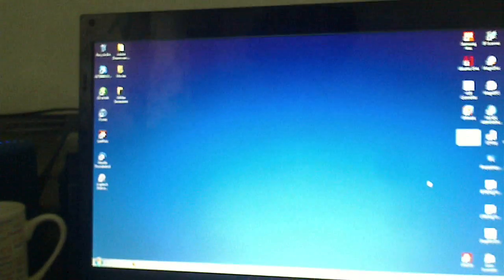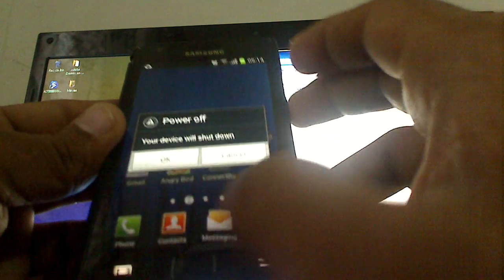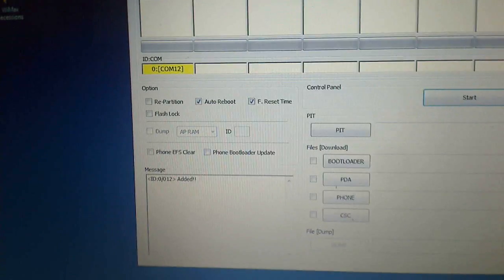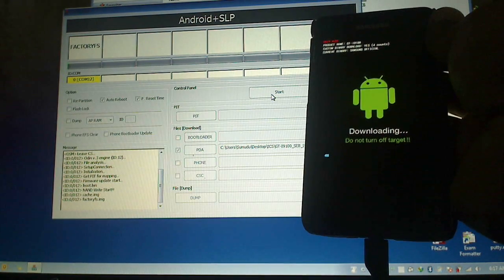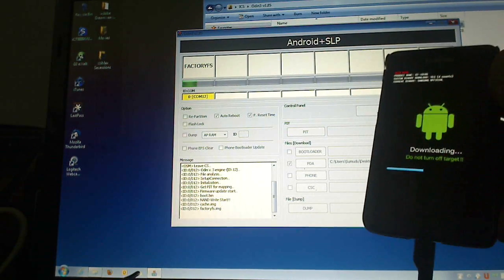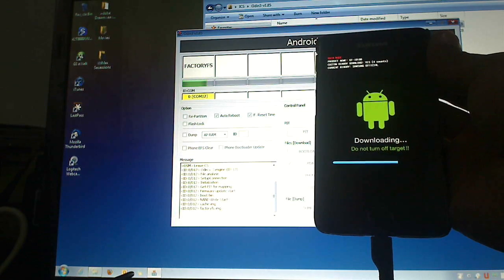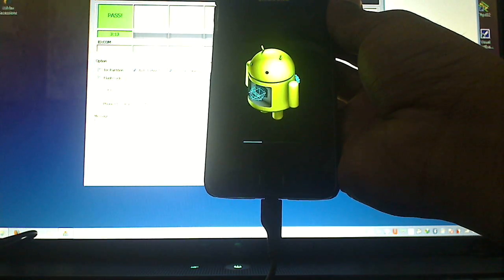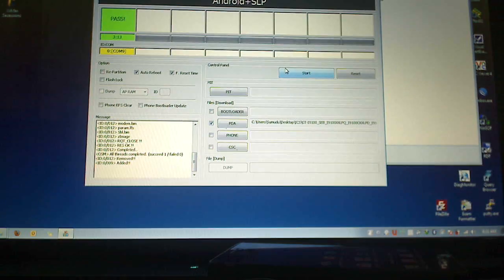How to Upgrade Samsung Galaxy s2 to Android ICS(android 4.0.3 - Ice Cream Sandwich)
checkout XDA Developers' Android Hacker's Toolkit: The Complete Guide to Rooting, ROMs and Teeming - great resource for newbies to get started on android hacking